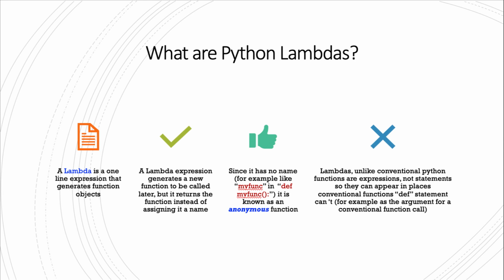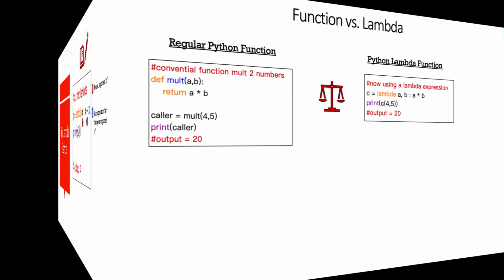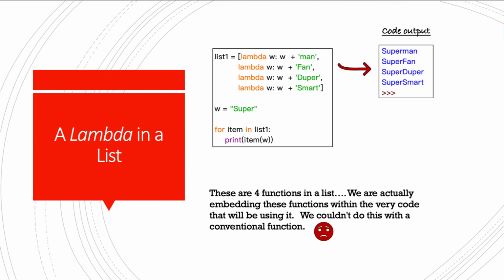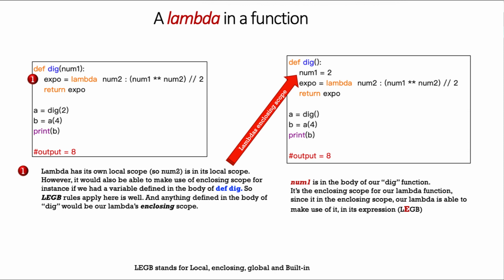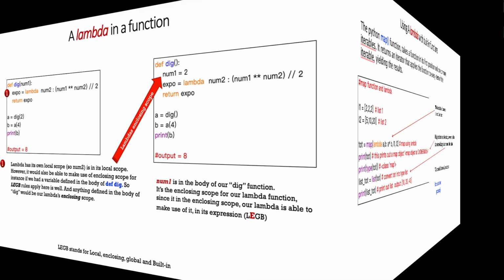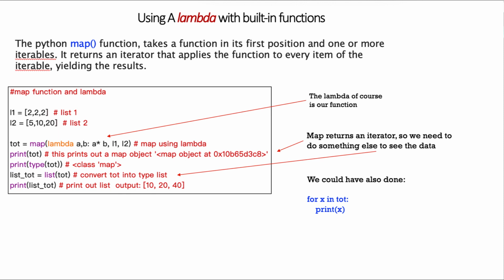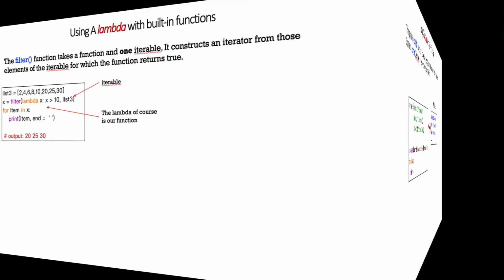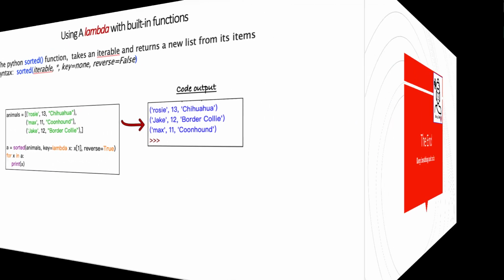20 - Python Lambda Functions Tutorial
As part of the Python Made Easy Series, I present Python Lambda Functions. Here we will show you what lambdas are and how, when and where to use them and how they compare to regular Python functions.

Table of Contents:
00:18      Python Lambda definition
00:57      Basic Syntax
01:10      Example 1
01:39      Function vs. Lambda Example
02:28      Lambda in a list
03:21      Lambda in a function
04:57      Lambda with built-in functions – example with map() function
06:21      Lambda with built-in functions – example with filter()function
07:13      Lambda with built-in functions – example with sorted()function